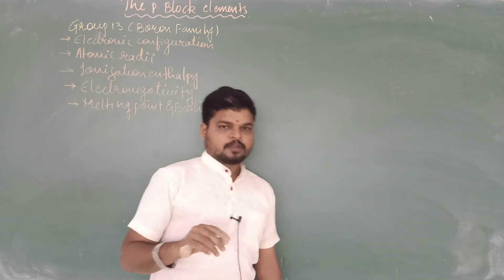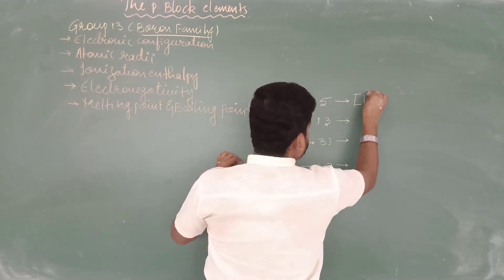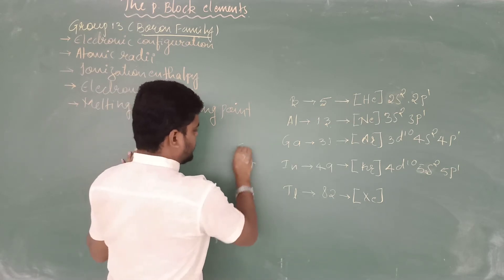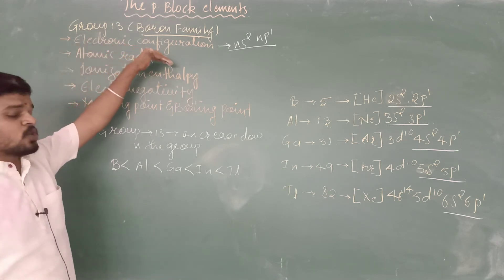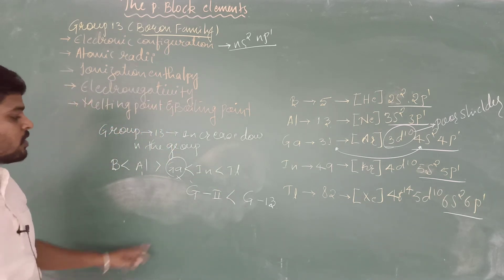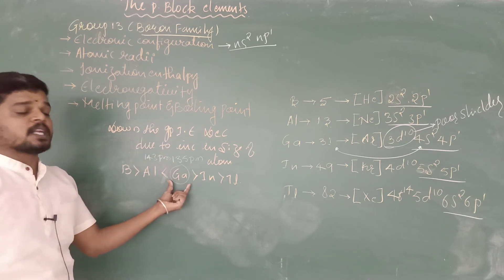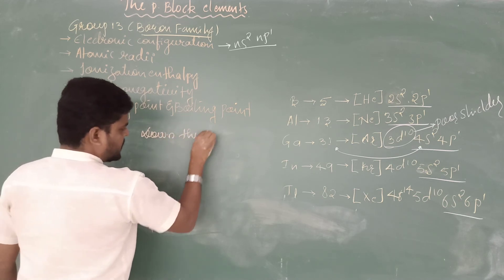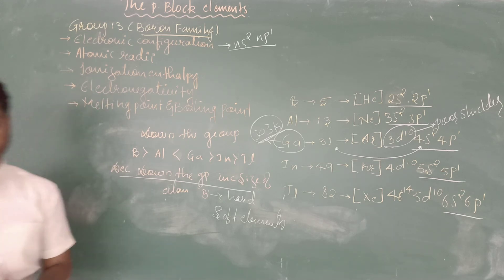p - BLOCK ELEMENTS CLASS - XI. PART - II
GROUP 13 ELEMENTS.
GENERAL CHARACTERS F 13th GROUP ELEMENTS.
1. ELECTRNIC CONFIGURATION.
2. ATOMIC RADII.
3. IONIZATION ENTHALPY.
4. ELECTRONEGATIVITY.
5. MELTING POINT AND BOILING POINT.

p - BLOCK ELEMENTS CLASS - XI. PART - I